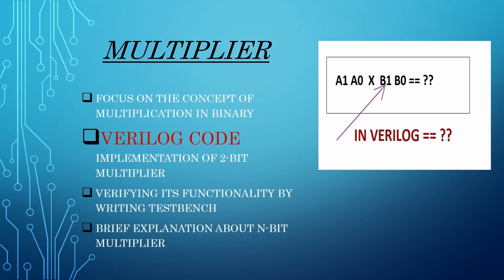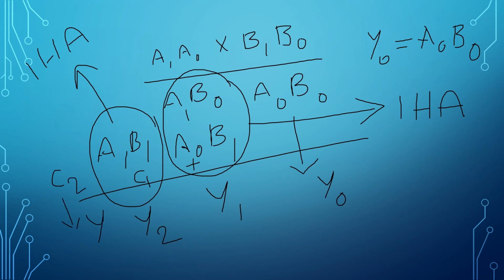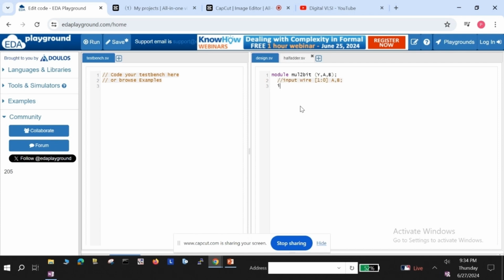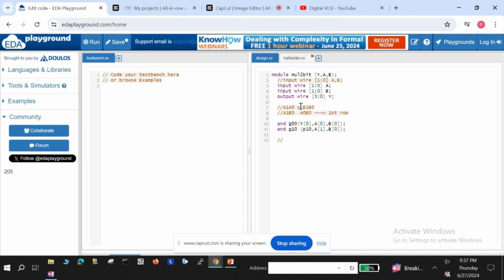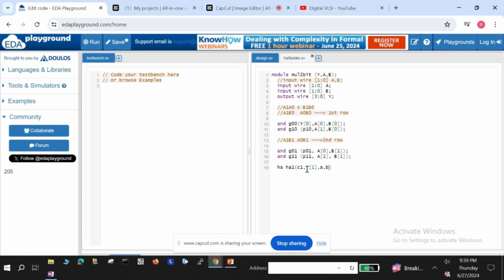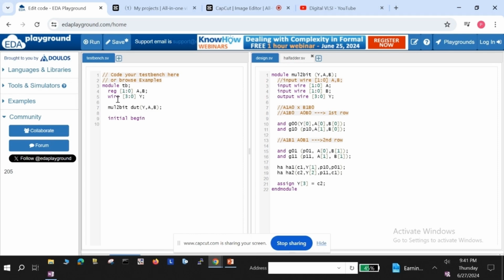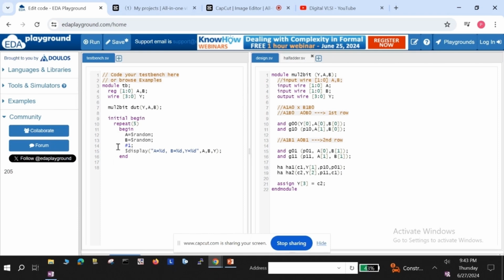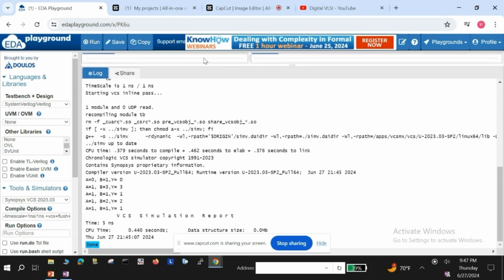2 bit Binary Multiplier || Explanation || DIGITAL ELECTRONICS || VERILOG CODE || TESTBENCH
Hi Guys!
This video describes detailed explanation of 2 bit Binary multiplier in Digital Electronics and implementation of this in Hardware Description Language.